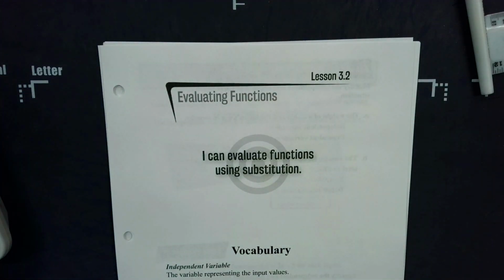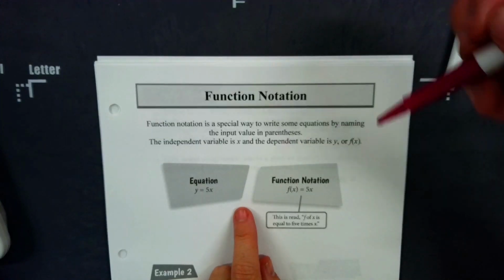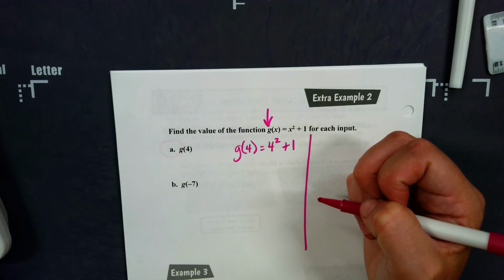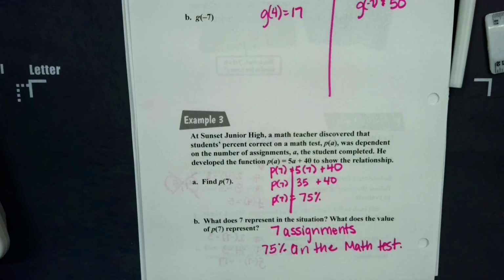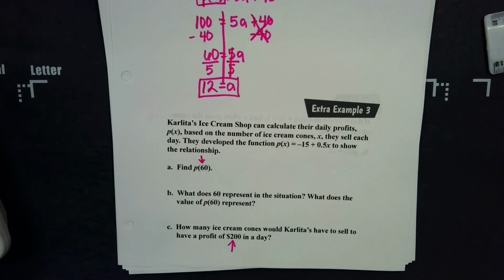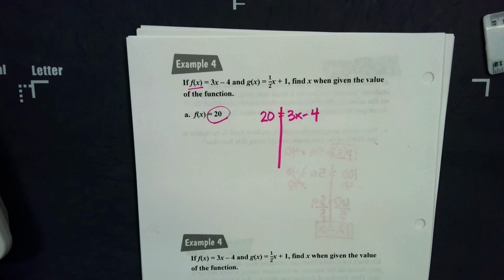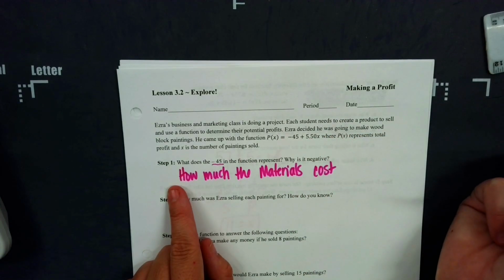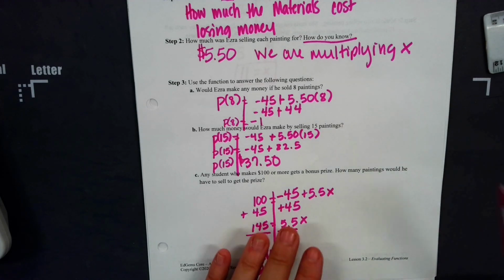CO 2: I can evaluate functions using subsitution.